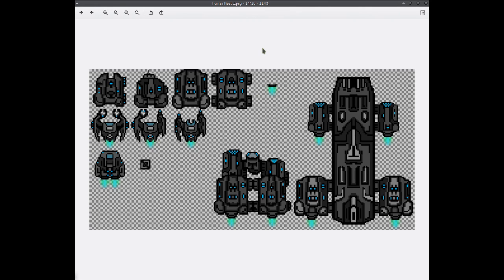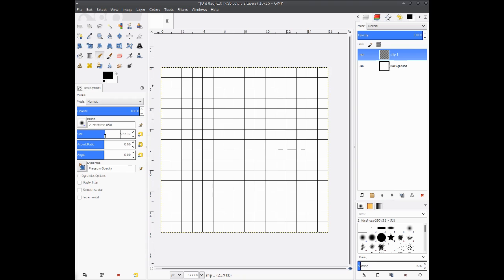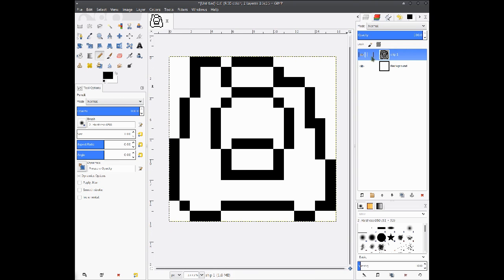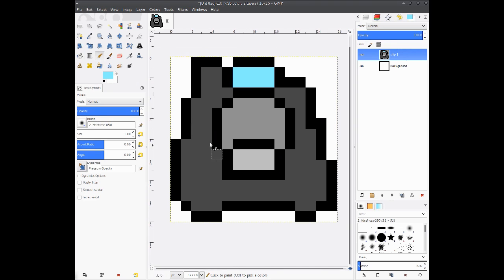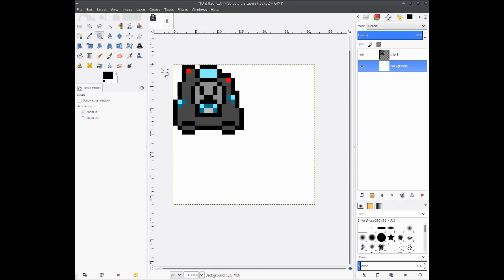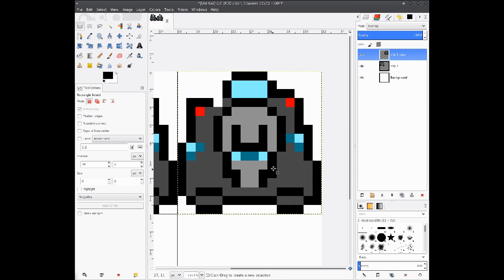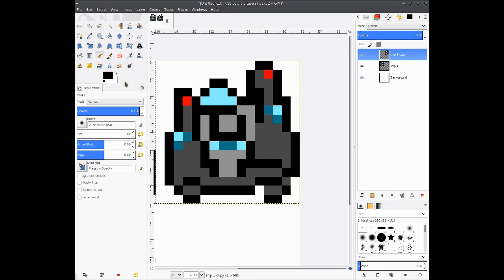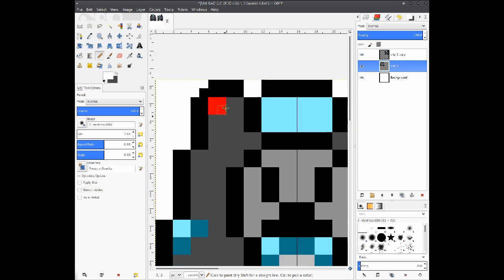Gimp Pixel Painting Tutoiral Remake 1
A simple Gimp sprite sheet tutorial.